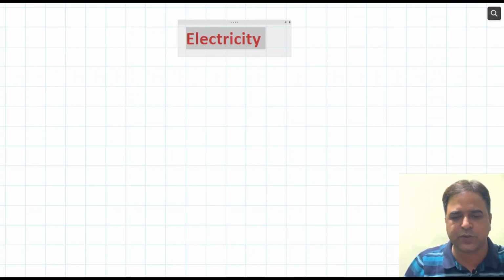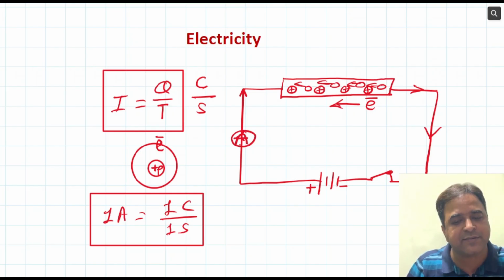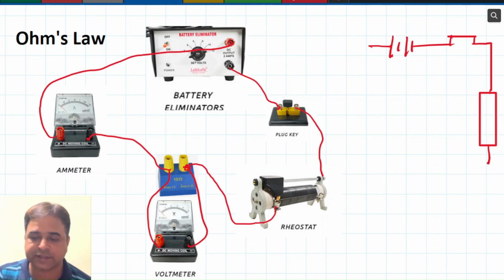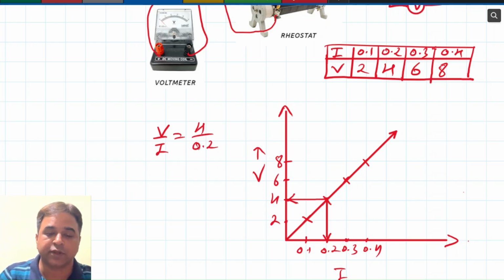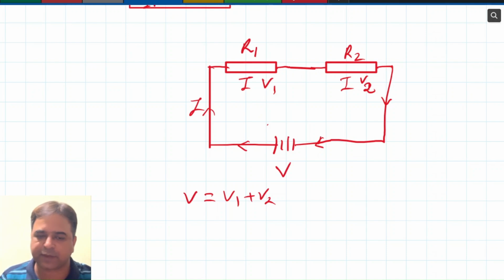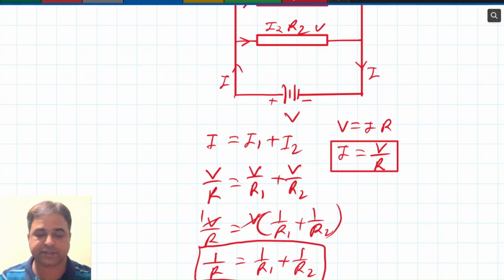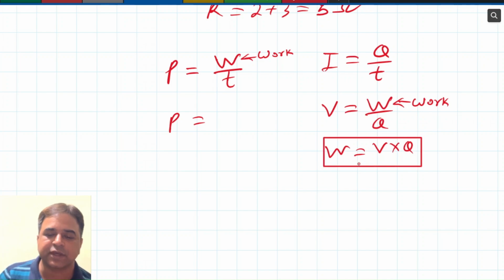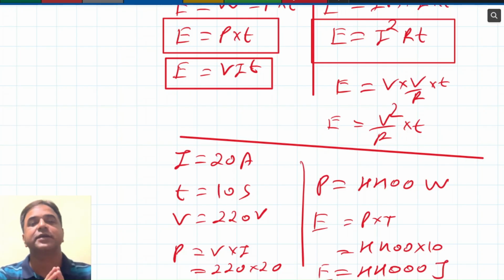Electricity Basics Explained | Ohm’s Law, Circuits, Power & Energy | MYP & IGCSE Physics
Get a clear and simple explanation of electrical quantities used in physics and electronics.
This video covers the basic building blocks of electricity with easy examples and student-friendly visuals. Perfect for MYP and IGCSE learners!
📘 Topics Covered:
✔ What are electrical quantities?
✔ Electric current (I)
✔ Voltage / Potential difference (V)
✔ Resistance (R)
✔ Power (P)
✔ Relationship between V, I, R (Ohm’s Law)
✔ Units and symbols
✔ Real-life applications & examples
🎯 Suitable for:
MYP Grade 7–8
IGCSE Grade 9–10
CBSE / ICSE Physics
Foundation electronics learners
Anyone wanting to understand electricity basics!